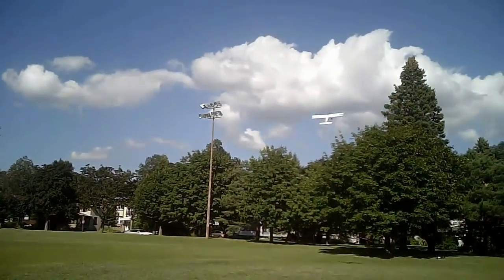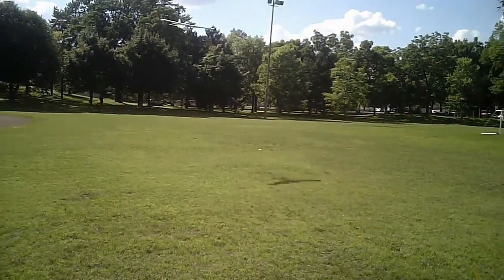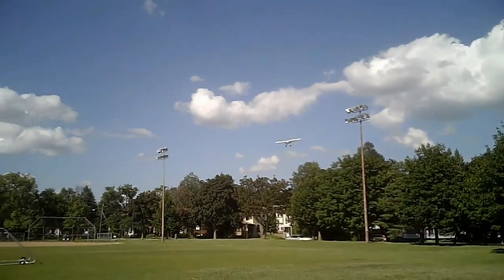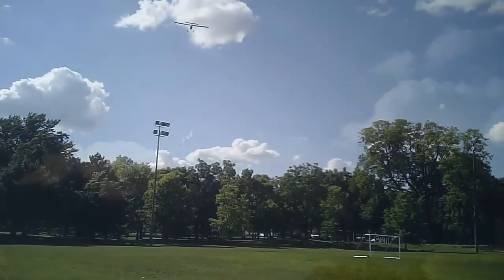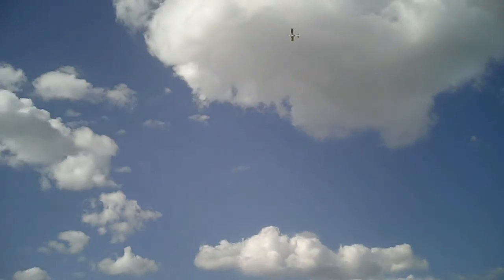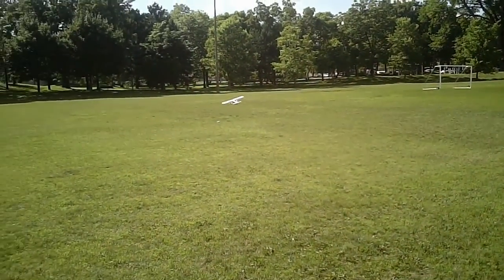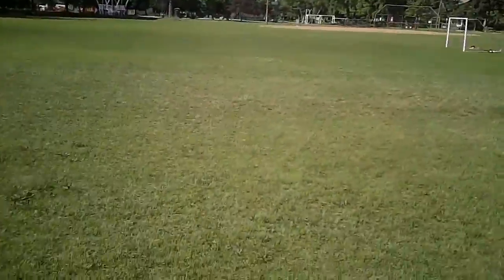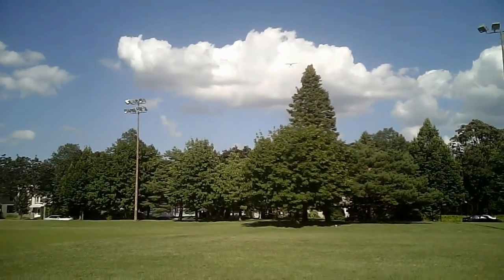E-flite Timber 1.5m w/slats - slow-flight demo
First flight with the slats on. Just exploring the envelope a bit. The benefit of the slats is definitely noticeable. She's very solid on the wing & responsive on the sticks, even when flying just a couple knots above stall. Thanks to her exceptional low-speed maneuverability & excellent near-stall manners, she doesn't need much more space than a typical 2s bl UMX plane! :D

This flight used 1021 mAh.